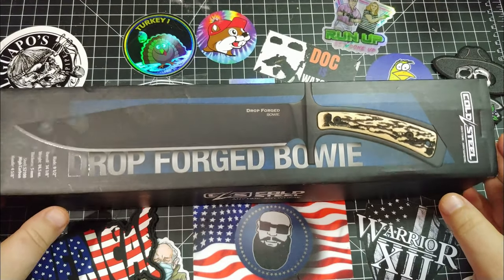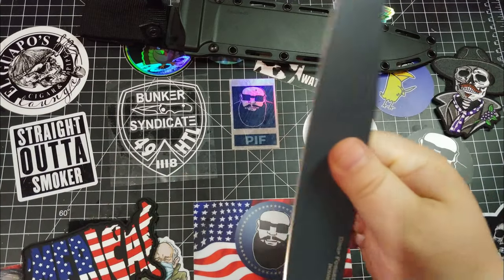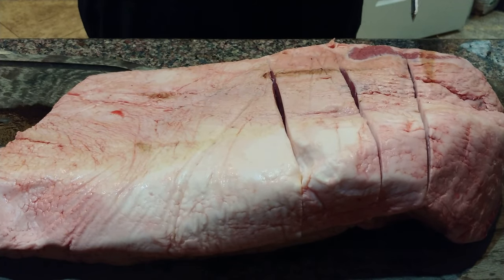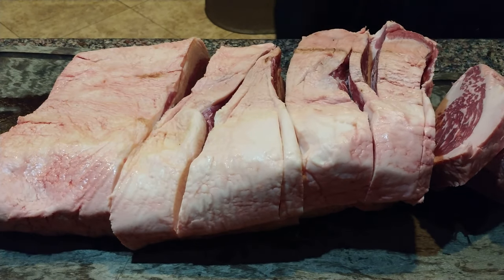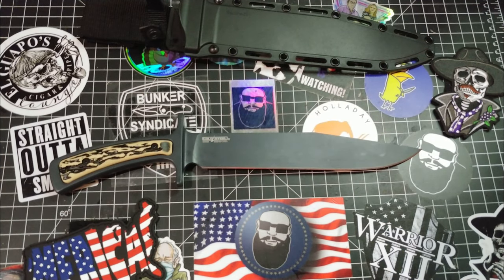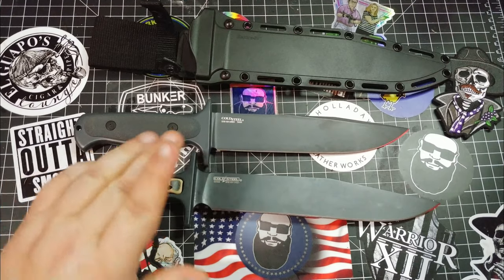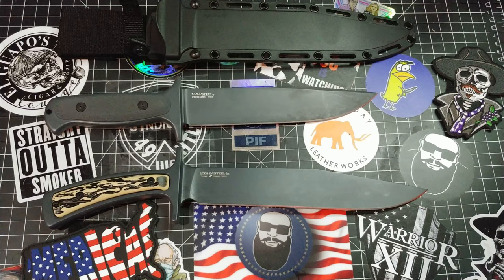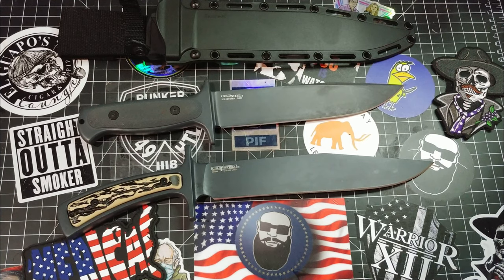COLD STEEL DROP FORGED BOWIE REVIEW: PLUS, SPECIAL GUEST TO BOOT!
The Cold Steel Drop Forged Bowie can be purchaes at Lone Star Sports Optics. You should check them out for all your Cold Steel needs.

1. You have until the following Monday to get back to me once I have posted the winner of a giveaway.

2. Put the item you won, if there is a specific one, and your address in the body of the email.

3. If you are not in the United States, you may receive a different item than the one in the initial giveaway due to shipping costs.